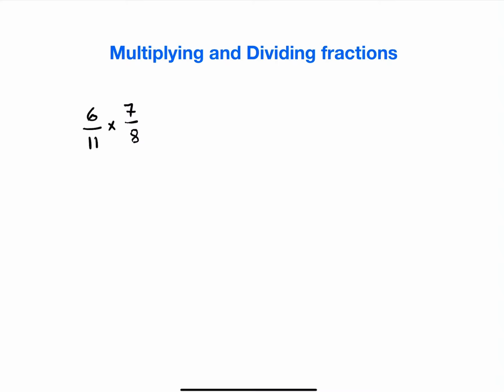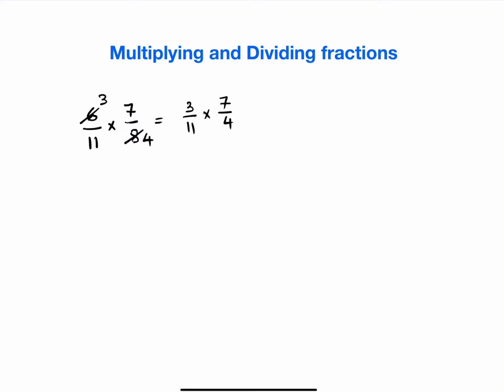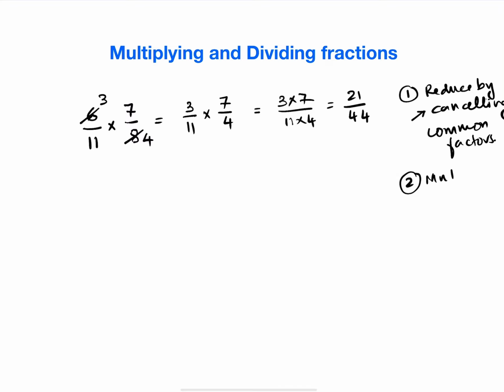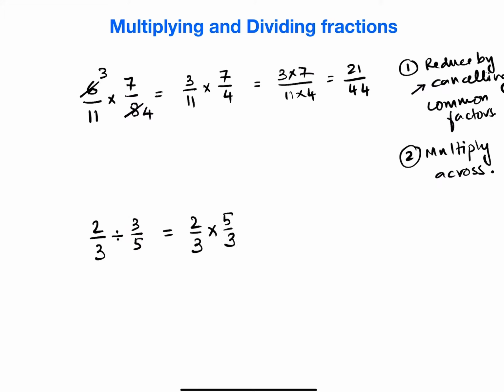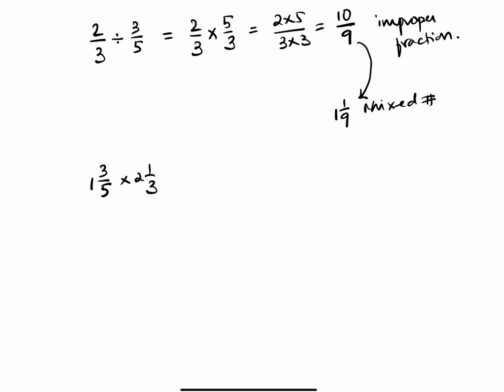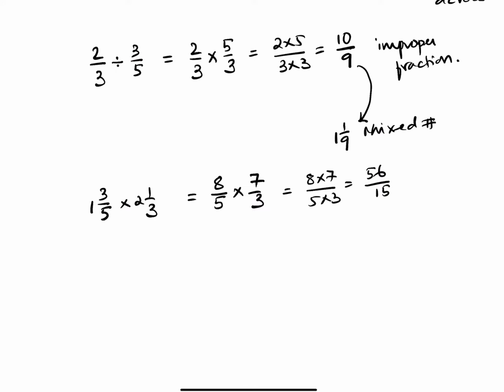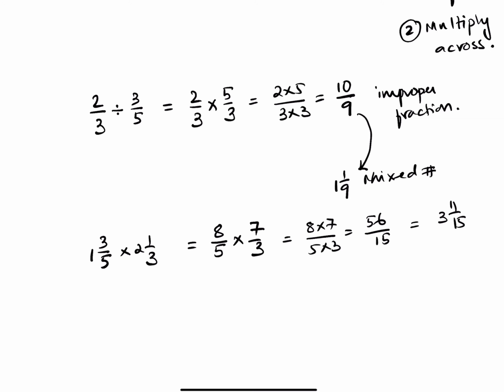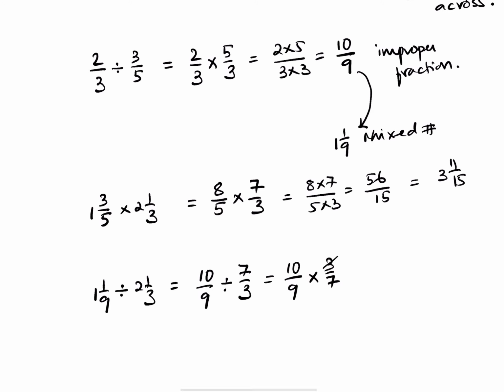Multiply and Divide Fractions